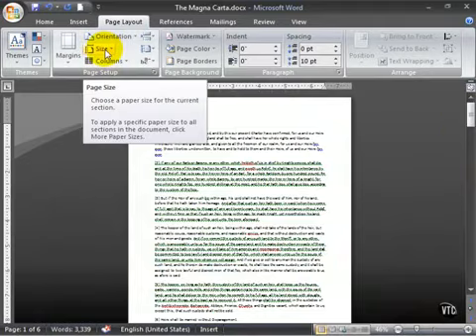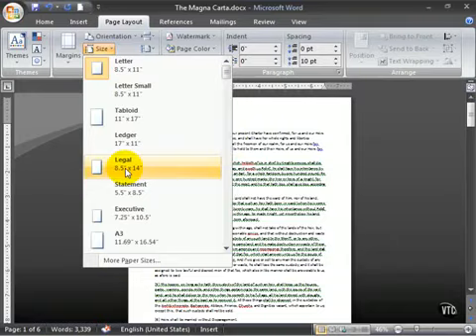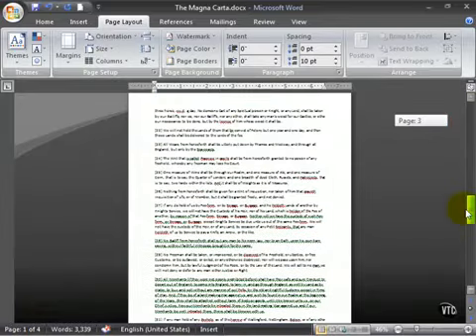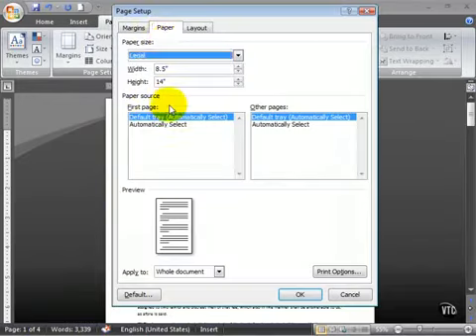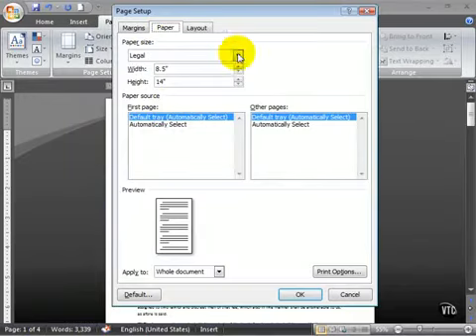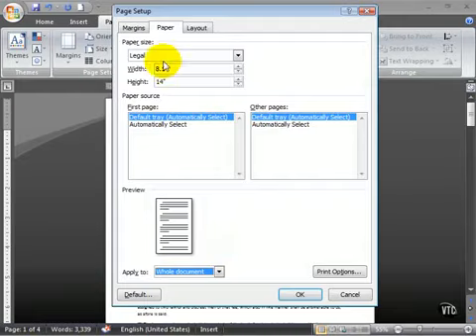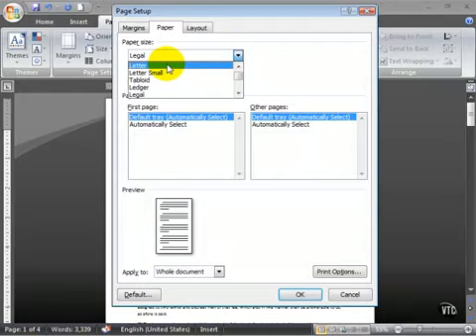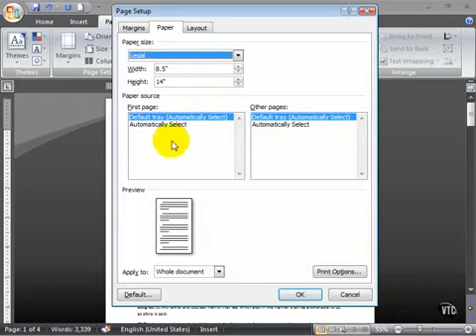Microsoft Word 2007 ENG TB 04 20 Orientation and Size